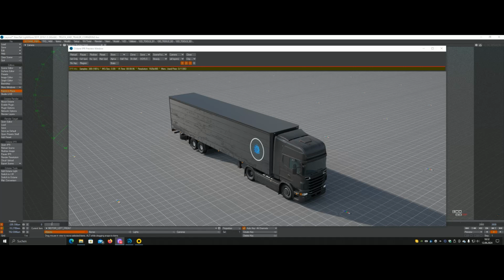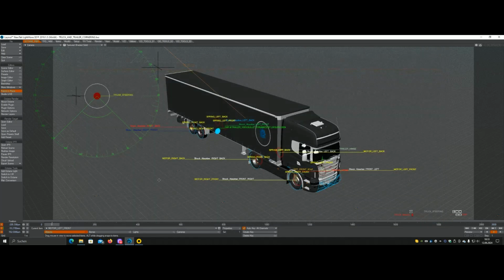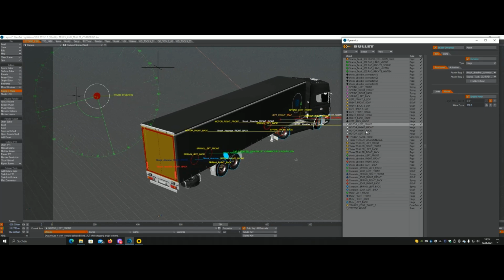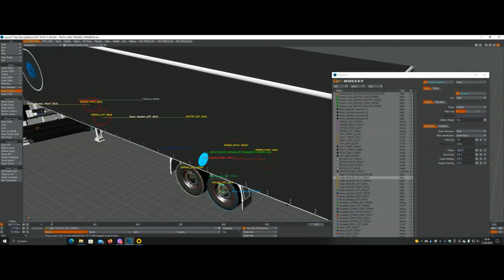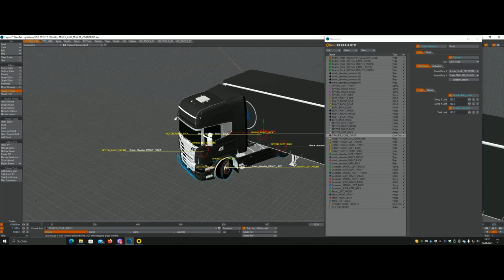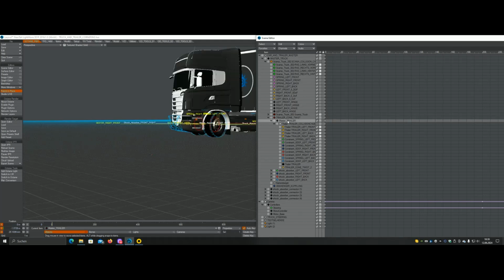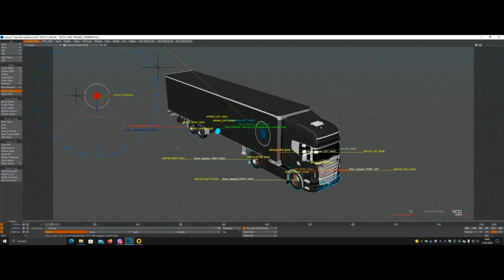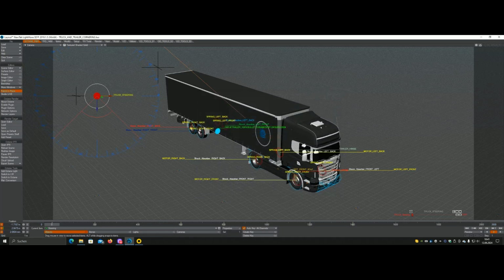LightWave 3D Bullet Dynamics -Truck and Trailer Rigging - English